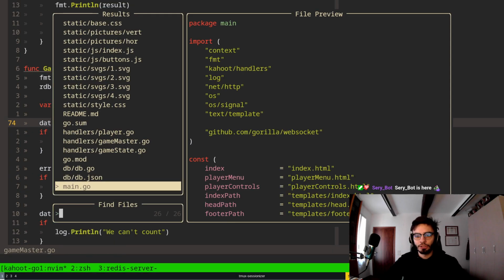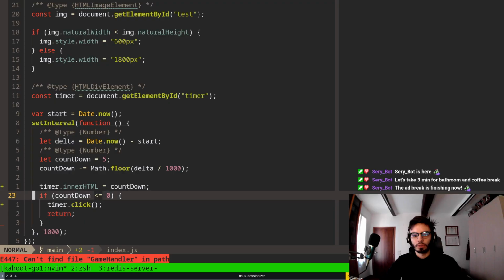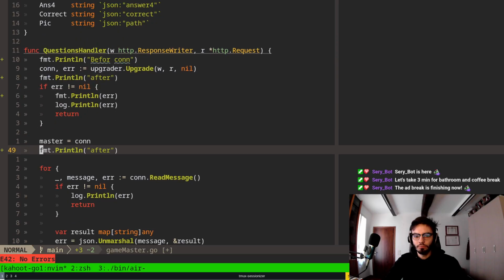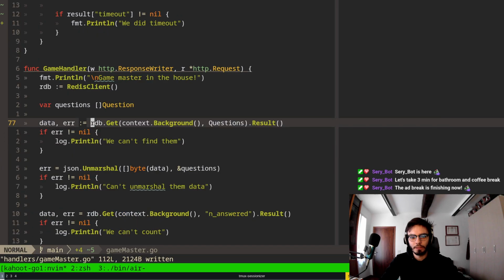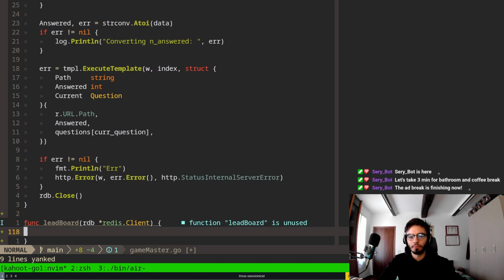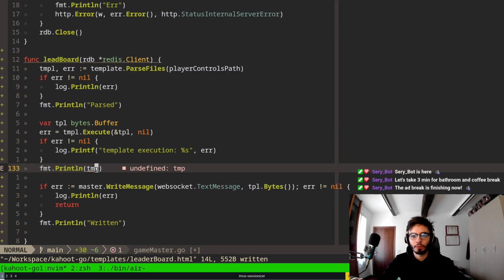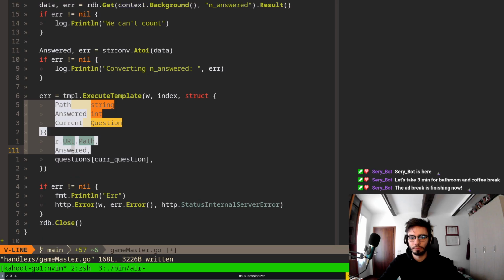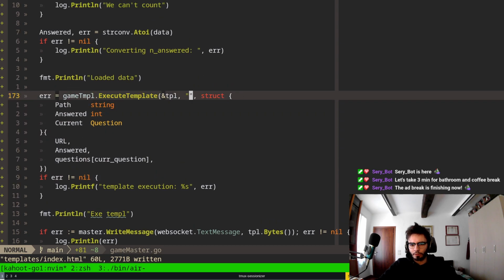Kahoot in Go + HTMX ep 11